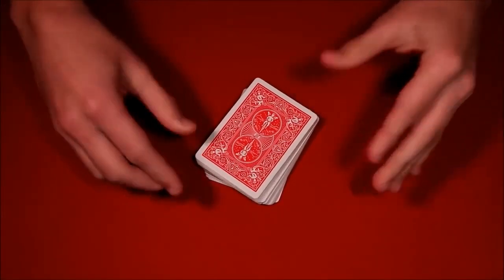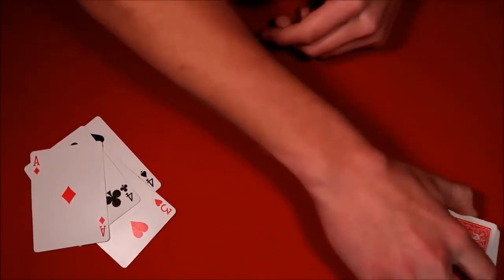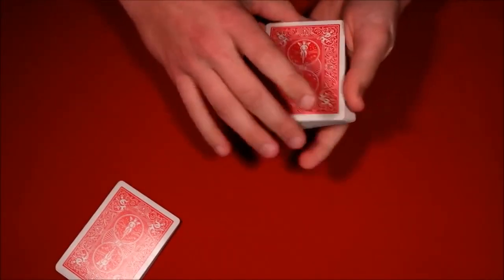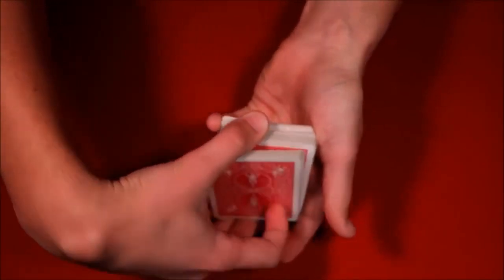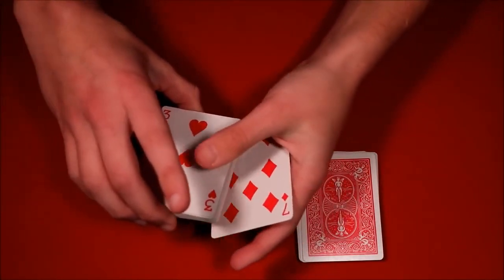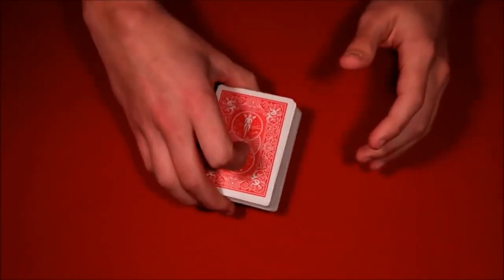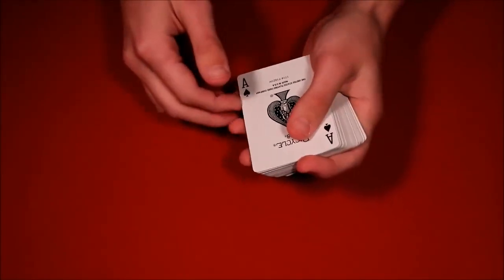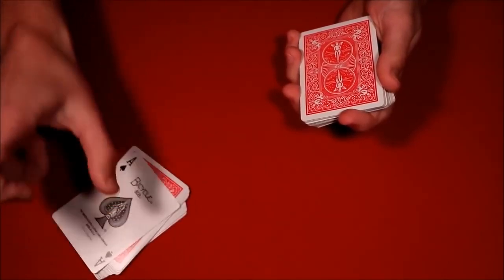Top 3 Card Tricks You Can Learn In One Day!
Today a funny, Comedy Video 2019.

Here are regularly uploaded exciting / funny and serious videos.

And now have fun with the videos !